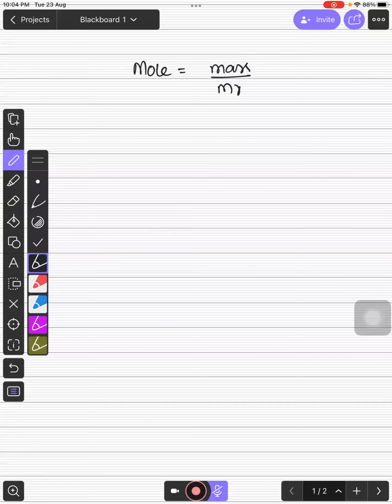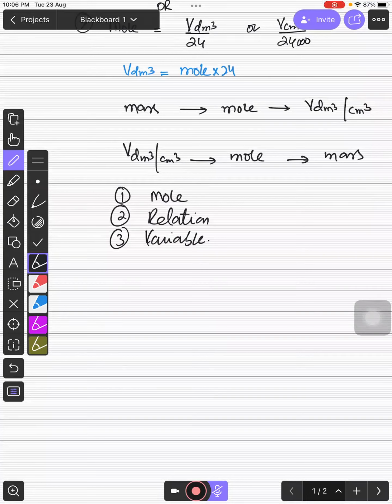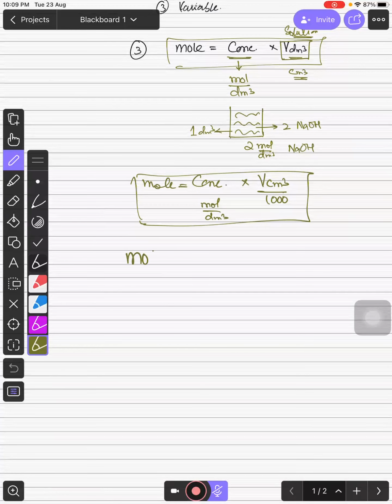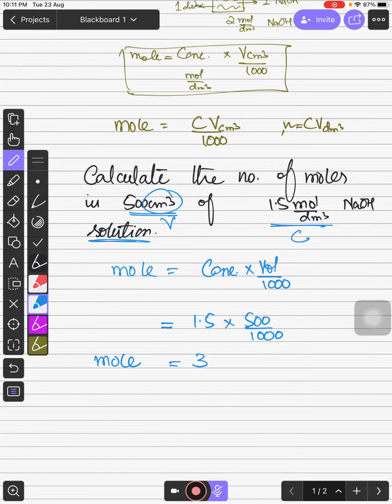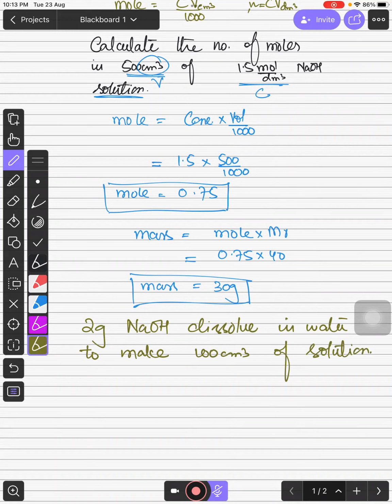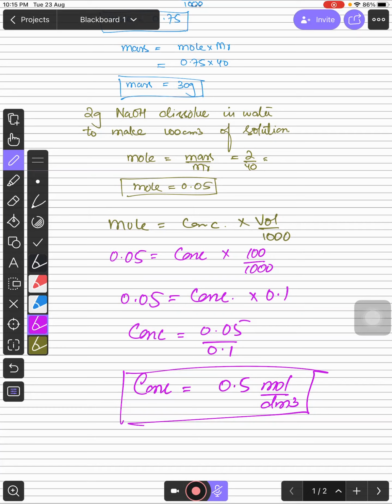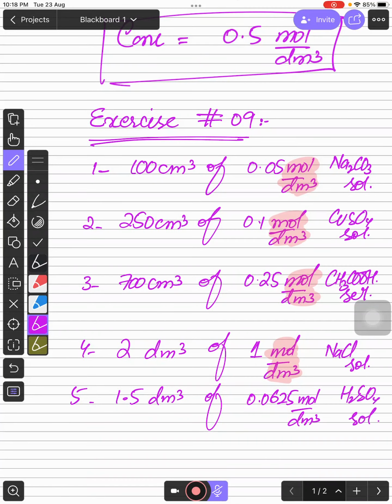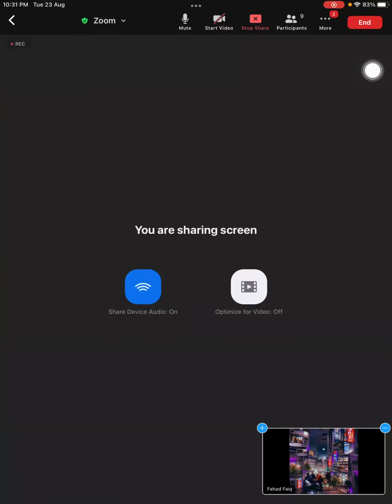Moles Part 3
Chem - is - try with SOS
Let's begin Chemistry with Sir Osama Shahab